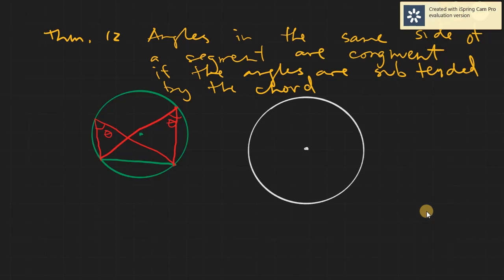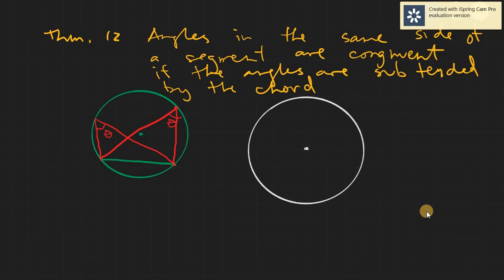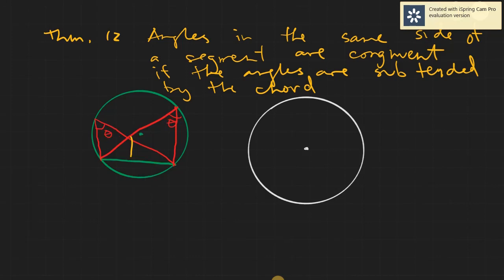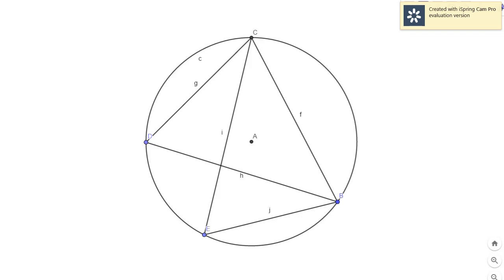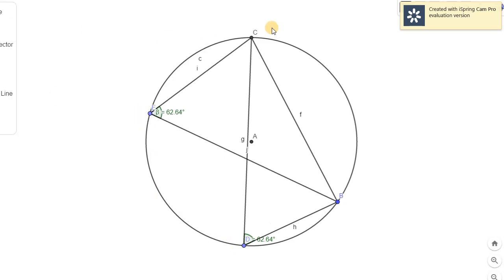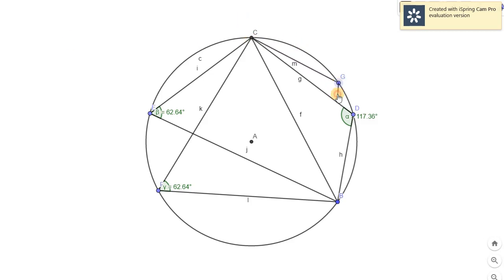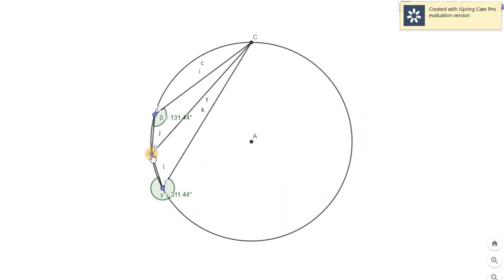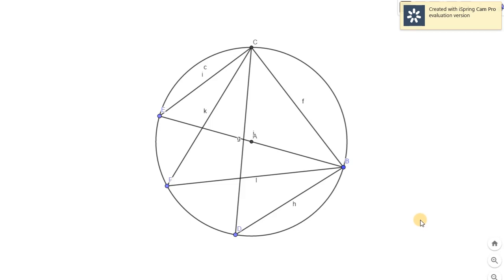Thm 12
Angels in the same side of a segment are congruent if the angles are subtended by the chord